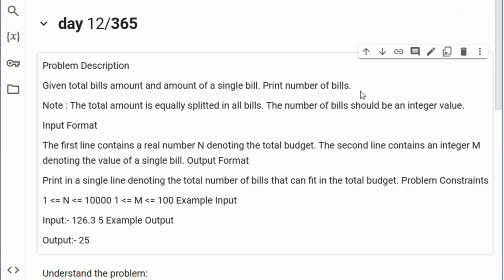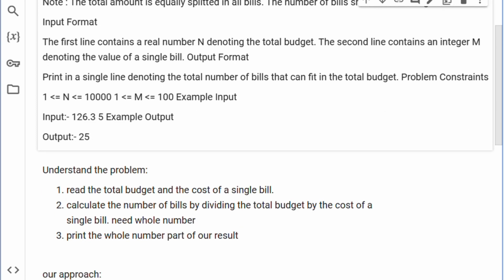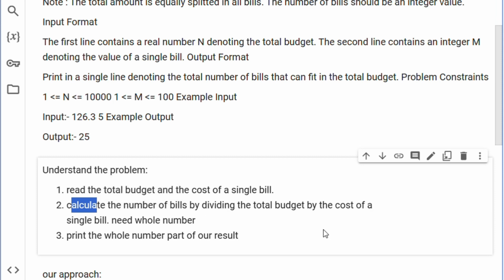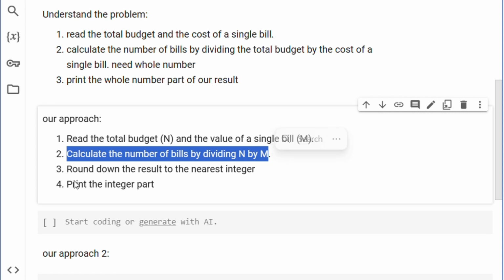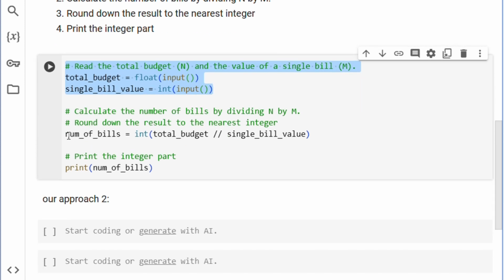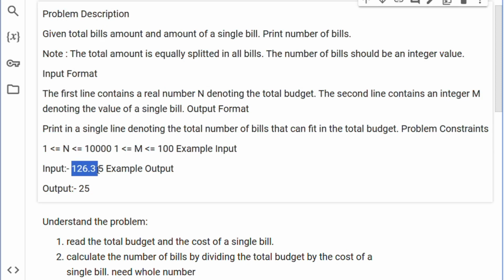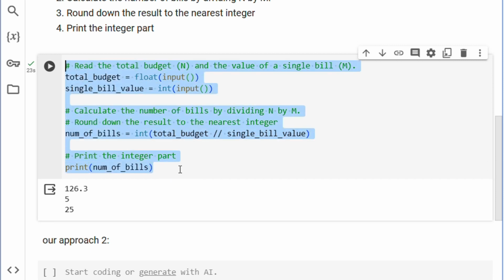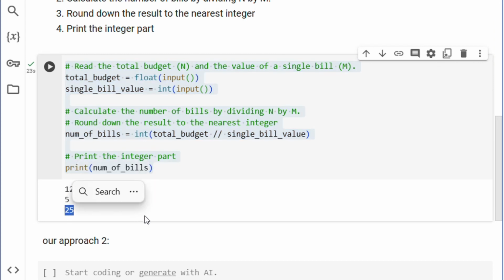Python My Way - Day 12: Budgeting and Bills Problem-Solving | Python Tutorial for Beginners 2024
🚀 Solving Programming Challenges: How Many Bills Can You Afford? 💸

In today's video, we tackle a programming problem that's all about budgeting and bills! 📊💰 Learn how to calculate the number of bills you can buy with a given budget, considering the equal distribution of funds. Follow along as we break down the problem into simple steps, providing a step-by-step solution in plain English.

🔍 Problem Statement:
Given a total budget (N) and the cost of a single bill (M), find and print the number of bills that can be purchased while ensuring an equal split of the total amount.

📝 Key Steps:
1️⃣ Read Input: Understand the total budget and the cost of a single bill.
2️⃣ Calculate Number of Bills: Divide the budget by the bill cost, obtaining a decimal result.
3️⃣ Print Output: Round down the decimal result to the nearest integer for the number of bills.